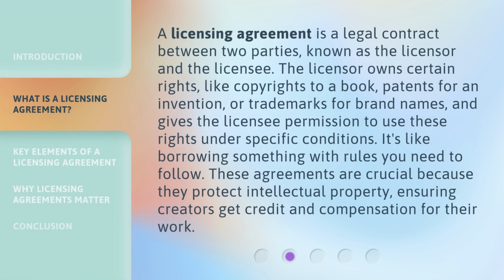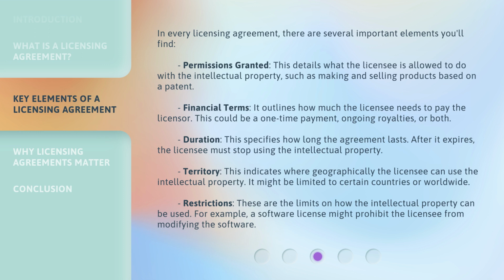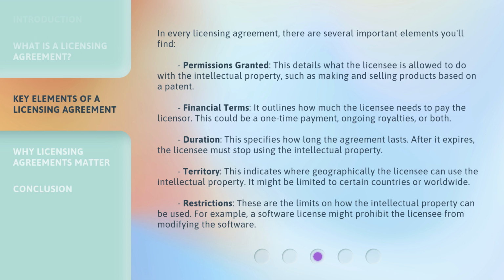Understanding Licensing Agreements: A Beginner's Guide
Unlocking Licensing Agreements: A Beginner's Overview • Discover the basics of licensing agreements in this informative video designed for beginners. Learn how to navigate the world of licensing and protect your intellectual property.

00:00 • Introduction - Understanding Licensing Agreements: A Beginner's Guide
00:38 • What is a Licensing Agreement?
01:13 • Key Elements of a Licensing Agreement
02:13 • Why Licensing Agreements Matter